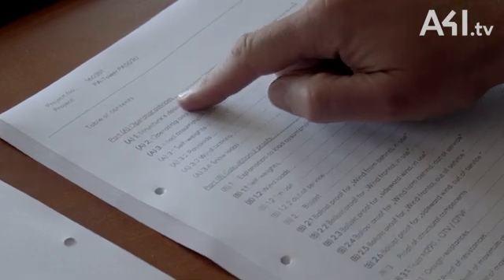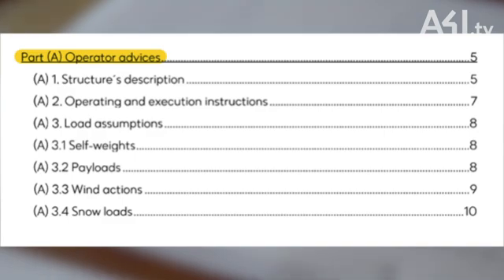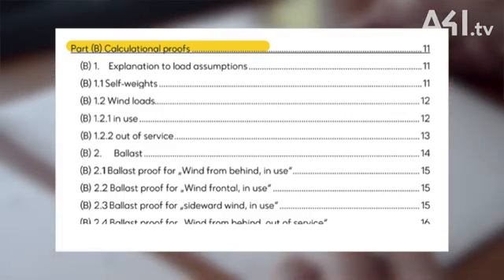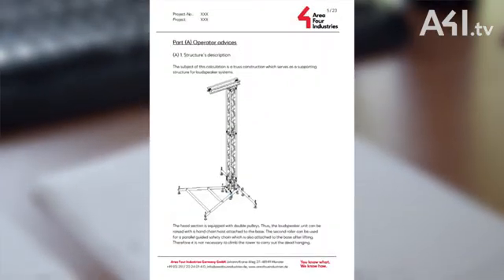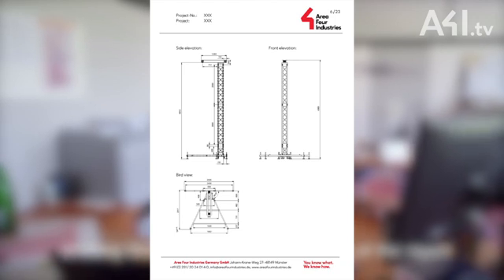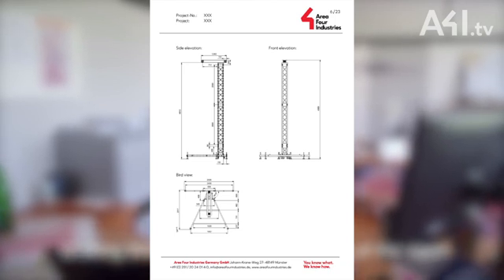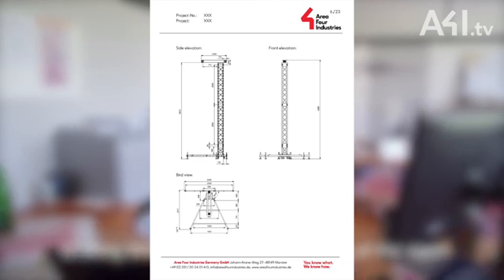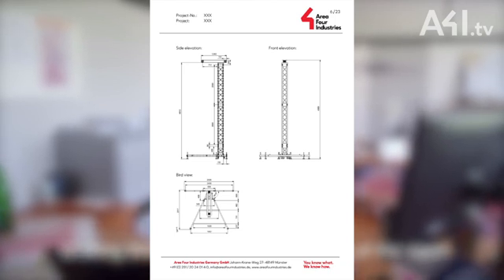Structural Report - Norbert Tripp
In this video, Norbert delves into the critical realm of structural reports and static calculations for temporary demountable structures. Understanding the intricacies of these calculations is paramount for ensuring the safety and stability of such structures during events and exhibitions.

The static calculation involves various verifications, including the analysis of the ultimate limit, serviceability limit, and safety against overturning, sliding, and uplifting. Norbert breaks down each of these factors and explains their significance in ensuring structural integrity.

From examining deflections to positional stability against external forces like wind loads, Norbert provides insights into the essential aspects of structural analysis. He emphasizes the importance of clear and comprehensive reports that are understandable not only for engineers but also for on-site inspectors and users.

This video is a must-watch for anyone involved in the planning and execution of temporary structures, as Norbert sheds light on the complexity and criticality of static calculations.

0:08 - 0:29: Introduction to the topic of structural reports and static calculations.

0:29 - 0:58: Explanation of the components of static calculations: ultimate limit, serviceability limit, and safety against overturning, sliding, and uplifting.

1:01 - 1:59: Detailed discussion on the ultimate limit, serviceability, and positional stability, with practical examples and implications.

2:04 - 2:30: Focus on positional stability and its relevance in structures like stage roofs made of aluminum truss.

2:33 - 3:31: Overview of the essential characteristics of a well-structured structural report, including clear descriptions and important operational information.

3:31 - 4:06: Explanation of load assumptions and necessary information for users, such as required ballasting and permissible payloads.

4:06 - 5:06: Explanation of the mathematical proofs and the role of engineers in preparing and checking static calculations. Discussion on the qualifications required for engineers tasked with this responsibility.